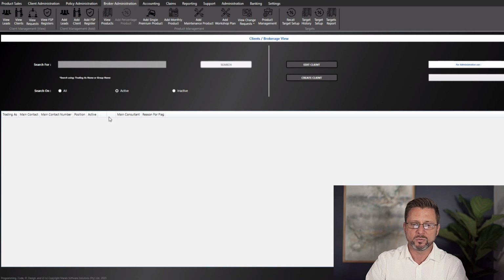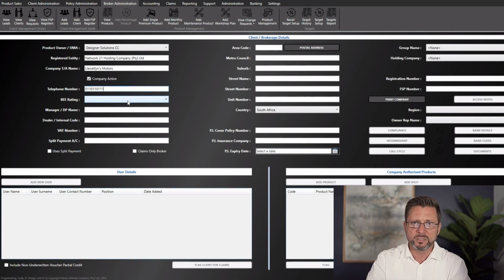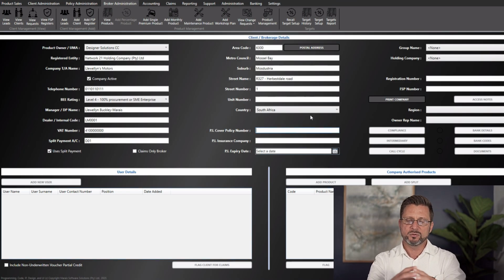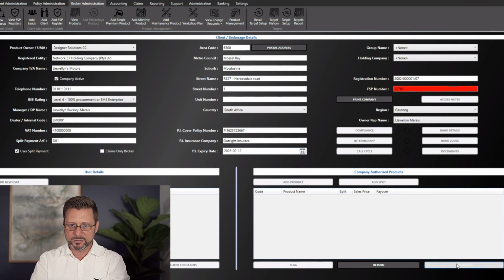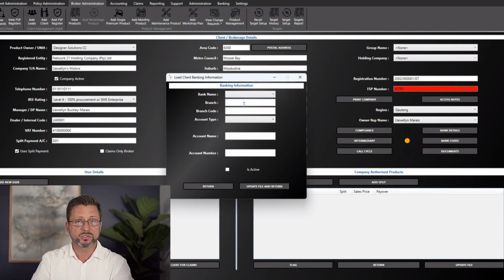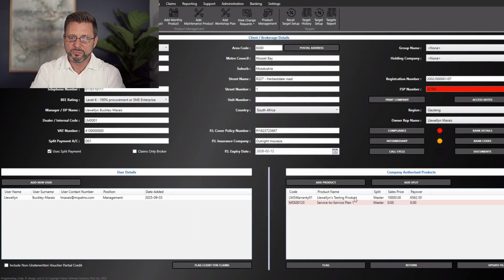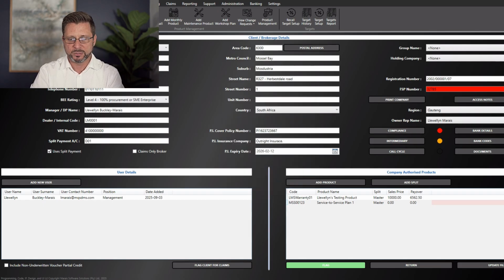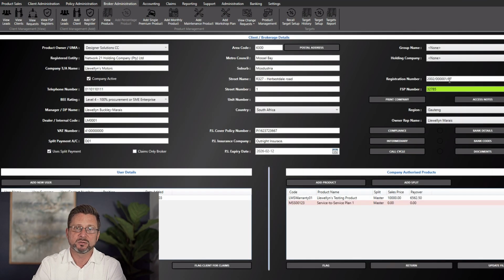Core: Dealer / Broker / Client Manangement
This video will be taking you through the setting up of dealerships or selling brokers or clients. This is again a core function of the system, and would need to be adhered to.

Broker / Deaerlship and Product setups are essential for fund management, and reporting, and without these two factors being correctly setup, we will unfortuntely have terrible results on reporting or management, including financial forecasting.